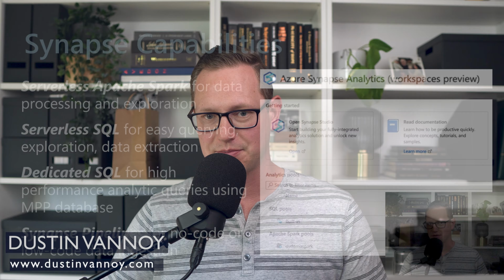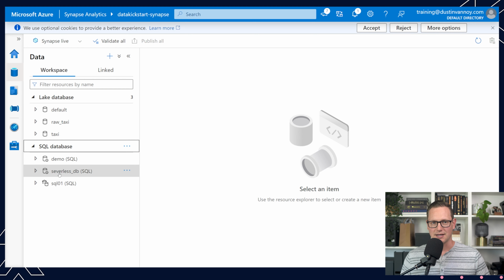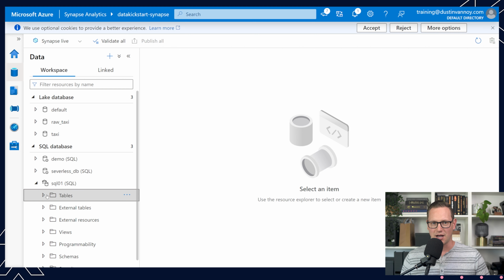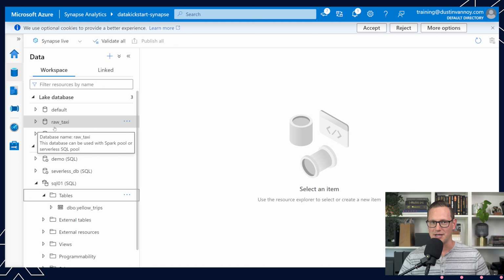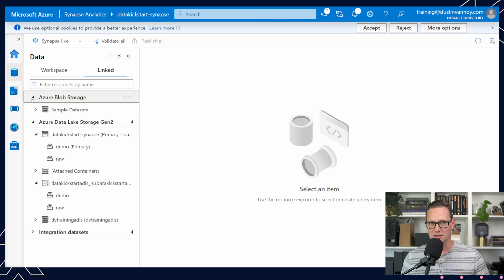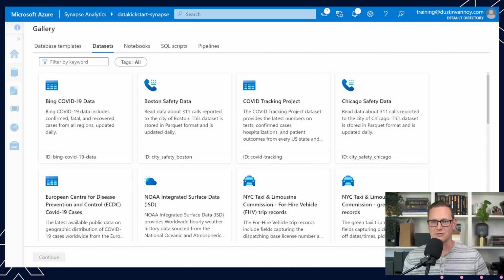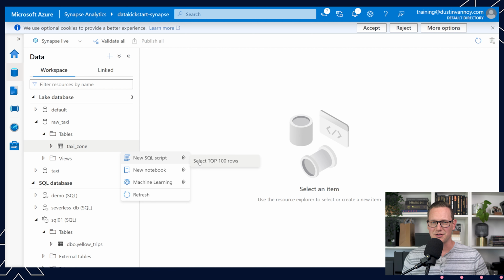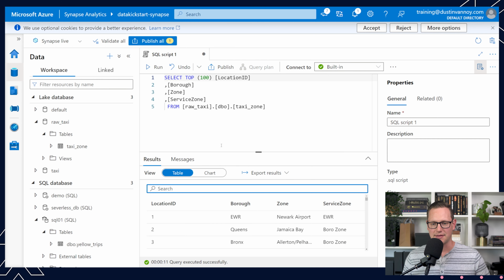Synapse Kickstart: Part 2 - Data Hub and Querying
The second part in my DataKickstart series for Azure Synapse. In this video I introduce the Azure Synapse Analytics Data Hub with explanation of linked datasets, lake database, and choosing your SQL pool. Keep an eye on the playlist for the next part in this series which will walk through the next part of the Synapse Studio developer experience.